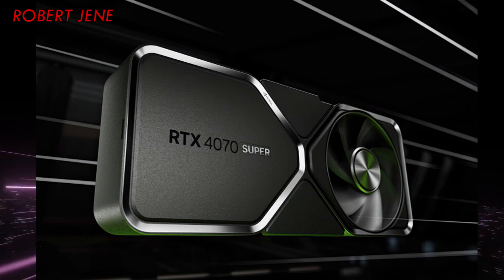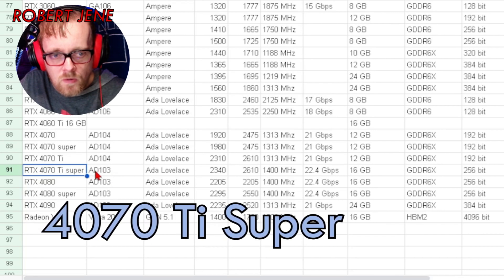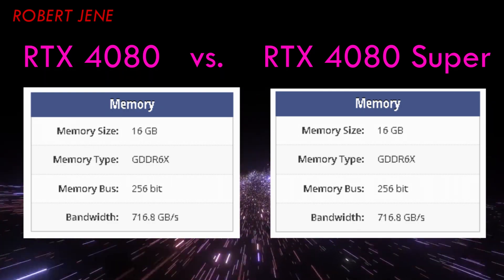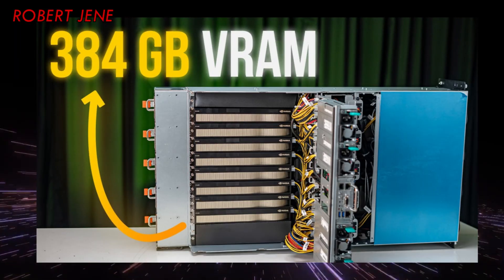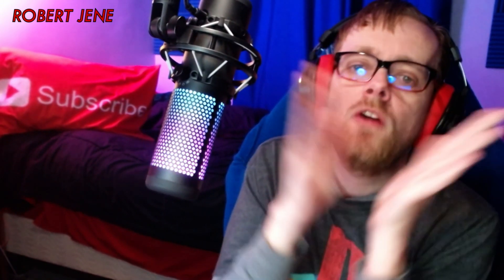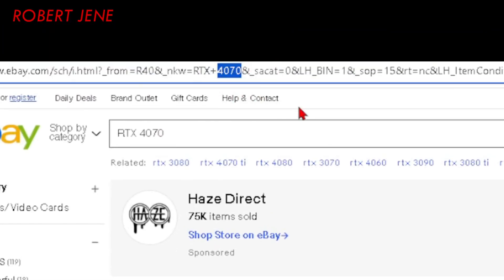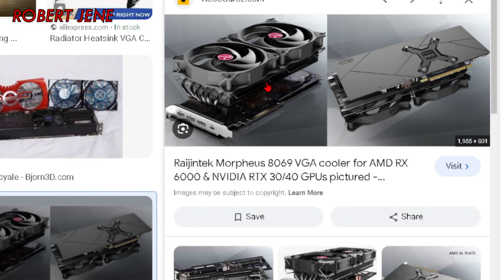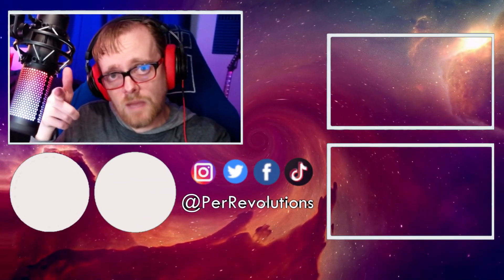new RTX 4000 series super cards | A.I. GPU's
There are three new RTX "Super" cards from nVidia. But are they worth it for A.I.?

⌚ timestamps
00:00 - intro
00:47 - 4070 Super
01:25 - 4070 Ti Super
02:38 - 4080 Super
03:14 - best GPU vs RTX 3060 12 gb
04:21 - RTX 4070 Ti vs RTX 3090
05:18 - self promo
05:49 - three budgets
08:45 - super release dates

🔗 links

►Hardware:
Hot shoe swivel mount adapter
22 Pcs Tripod screw Adapters